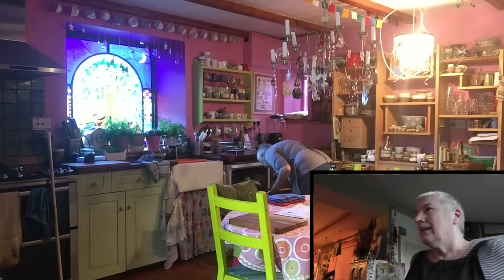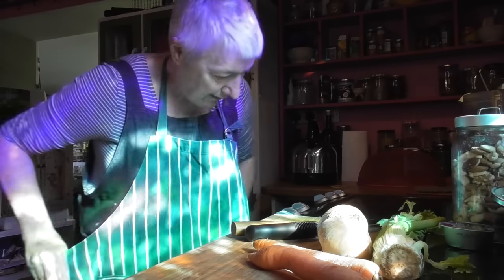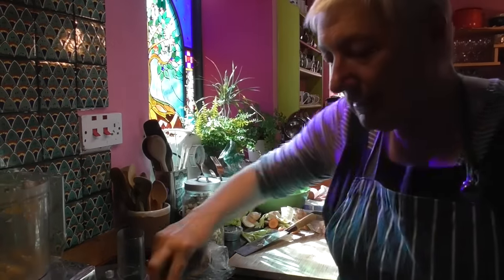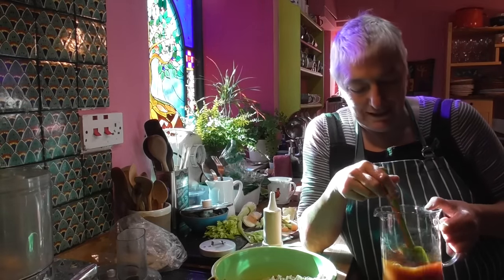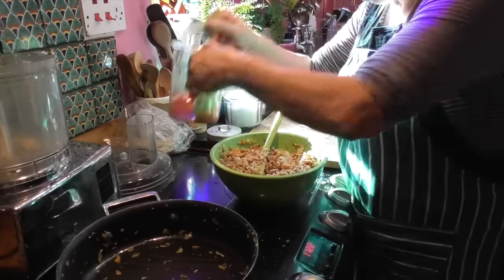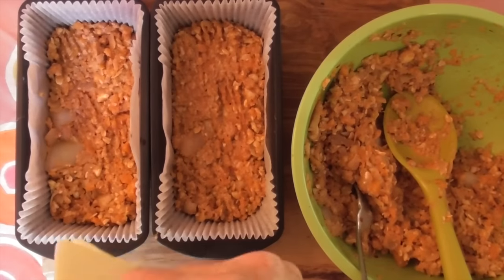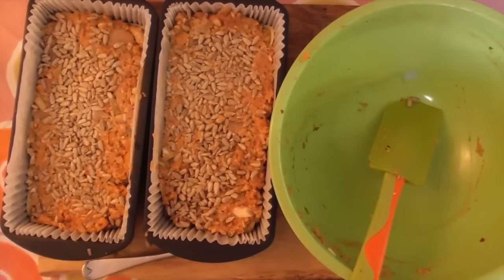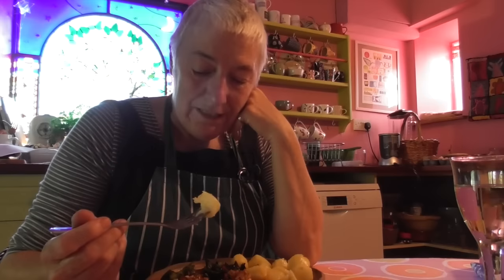Tidy Tidy, Cooking Supper and Eileen gets a swim. Just a normal day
I am here
Hexham
NE46 9GZ
UK

and you are here watching this - thank you
The nut roast I made for super is my usual - wing it - recipe
Just put in whatever you think you'll like, include nuts, 'roast' it in the oven and there you are.
onion/celery/carrots/nuts/breadcrumbs/a few oats/tomato paste/seasoning
cheese is optional. Seeds on the top.
Serve it with salad or veg
Give the spare one to a friend
To make it vegan, leave out the cheese.

Love
Kate
xxx

Please know that I read all your comments and really appreciate them. These days i am finding it harder to keep up with replying and responding to them all. Just lately, off-line life has demanded that i pay it some attention. I know you understand, because i have the best subscribers and viewers in the world!
xxx

half moon bay
life in romance (thats the one at the end for the sunset)